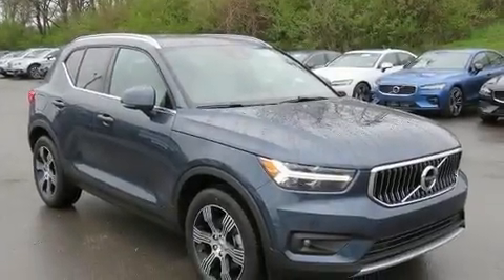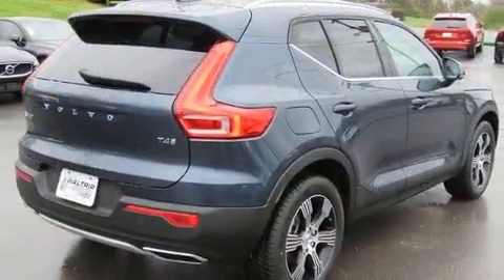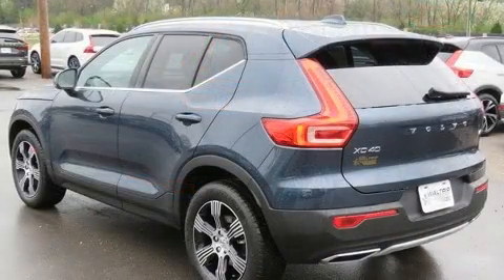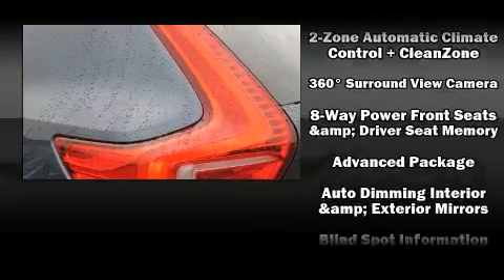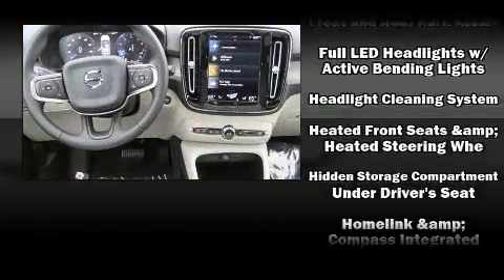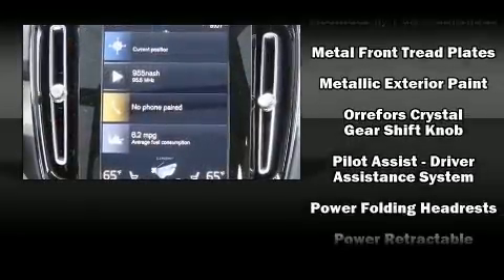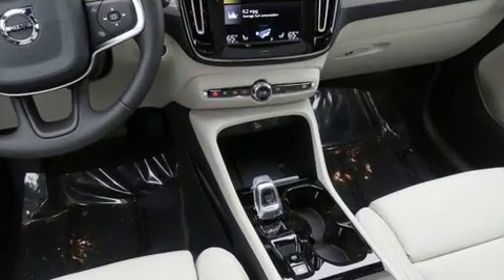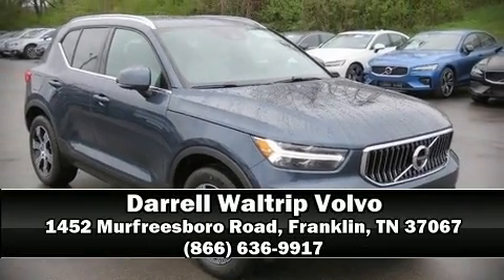2020 Volvo XC40 T4 Inscription in Franklin, TN 37067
The 2020 Volvo XC40. Smooth gearshifts are achieved thanks to the efficient 4 cylinder engine, and for added security, dynamic Stability Control supplements the drivetrain. The engine breathes better thanks to a turbocharger, improving both performance and economy. Volvo prioritized fit and finish as evidenced by: 1-touch window functionality, a built-in garage door transmitter, an automatic dimming rear-view mirror, power door mirrors and heated door mirrors, a power liftgate, lane departure warning, and power front seats. For drivers who enjoy the natural environment, a power moon roof allows an infusion of fresh air. Volvo also prioritized safety and security by including: head curtain airbags, front side impact airbags, traction control, brake assist, anti-whiplash front head restraints, a security system, an emergency communication system, and 4 wheel disc brakes with ABS. You'll never lose visibility with rain sensing wipers, which activate automatically when the drops start to fall. We pride ourselves in the quality that we offer on all of our vehicles. Stop by our dealership or give us a call for more information.